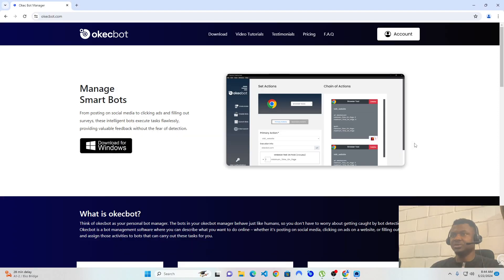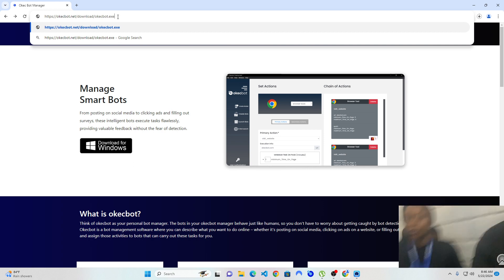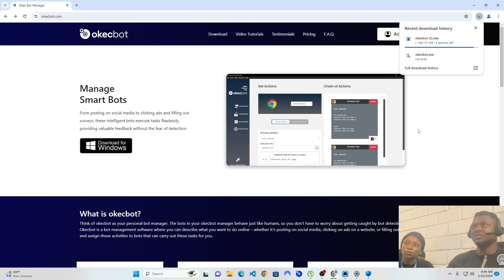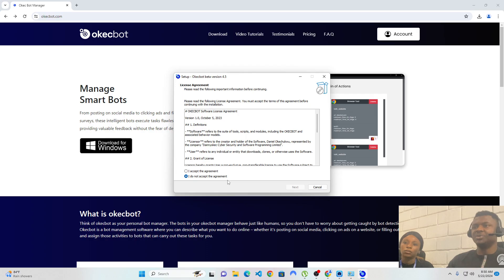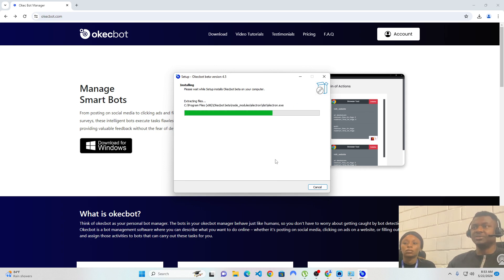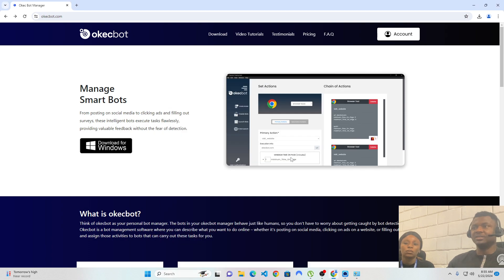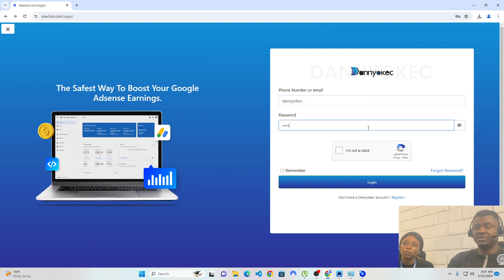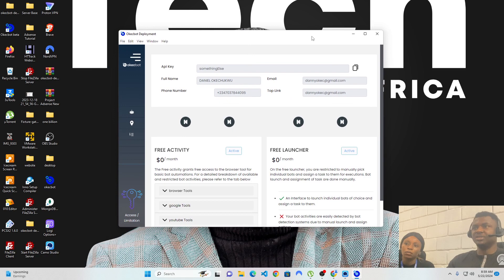Installing Okecbot: Episode 1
New to okecbot? this is how to install okecbot correctly and have it running in no time